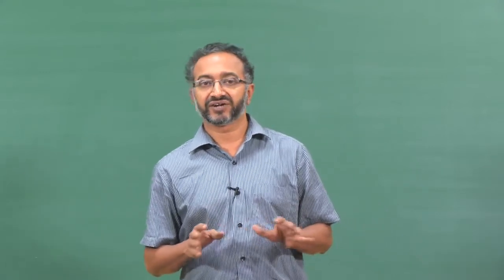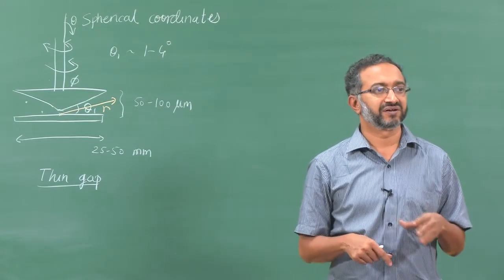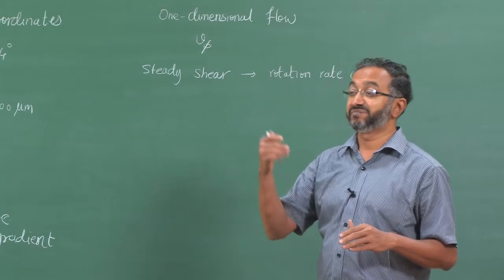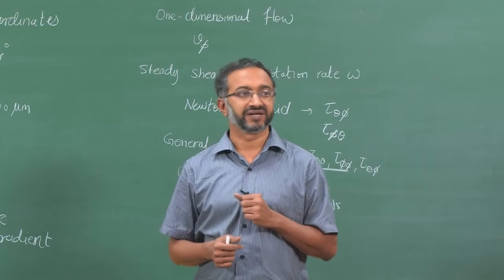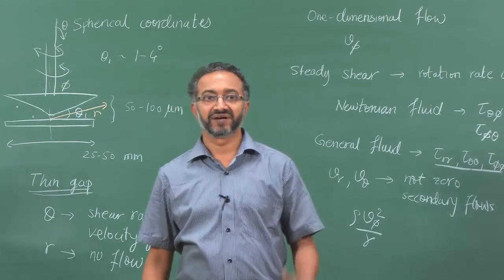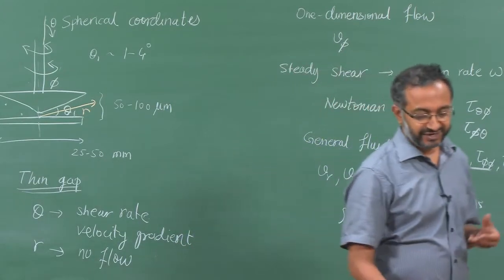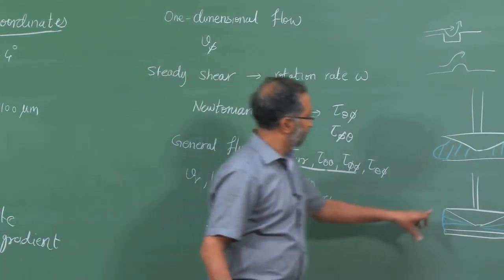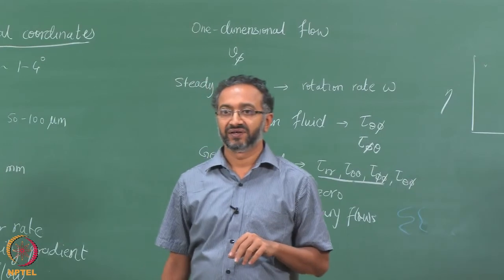Problems during rheometry – example of cone and plate